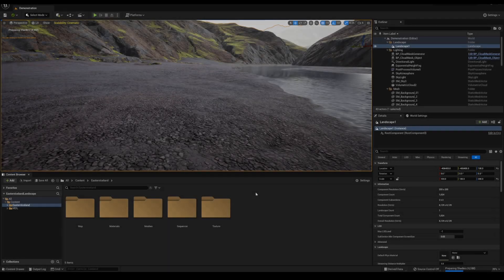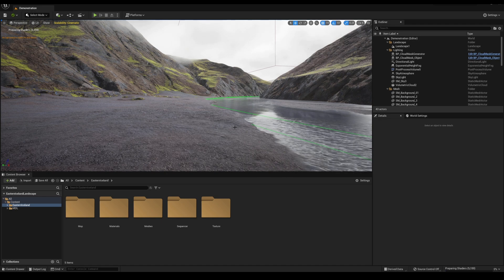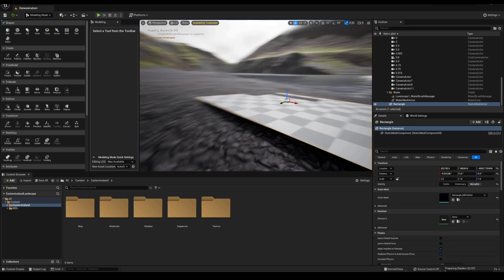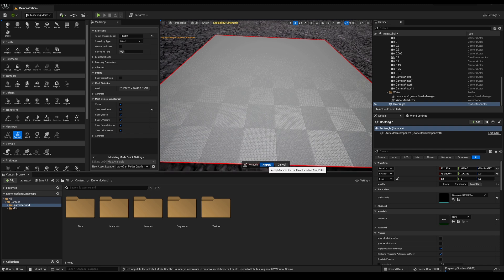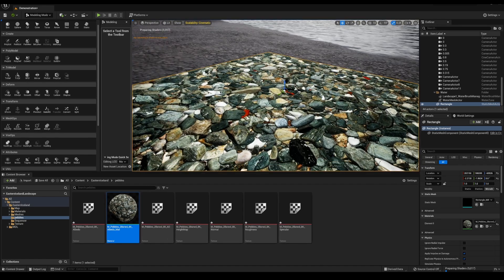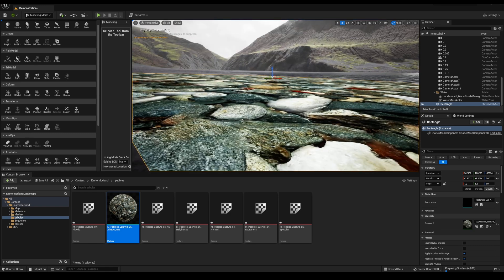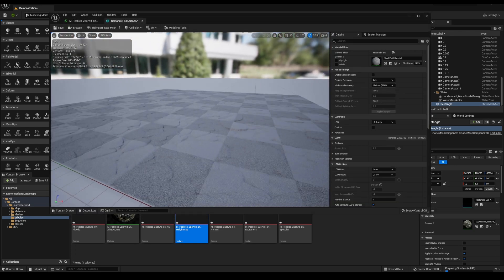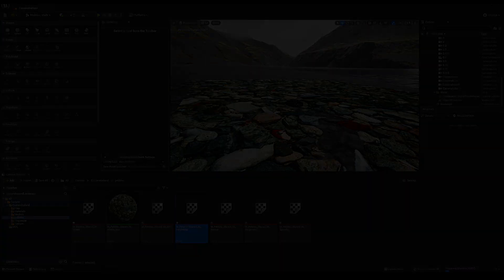Unreal Engine 5 Displacement Tutorial